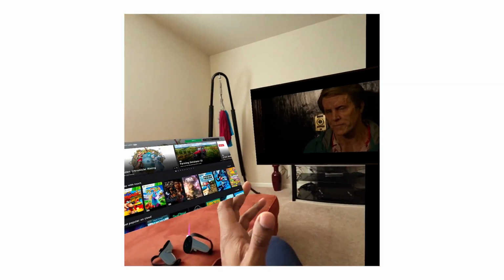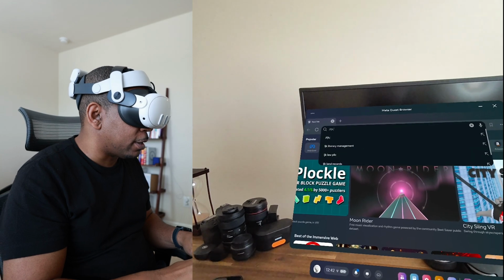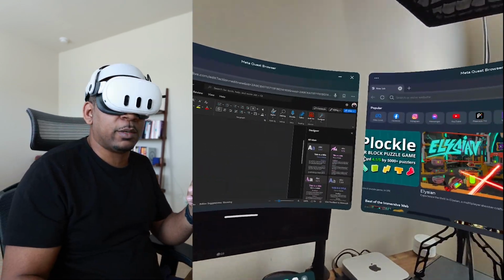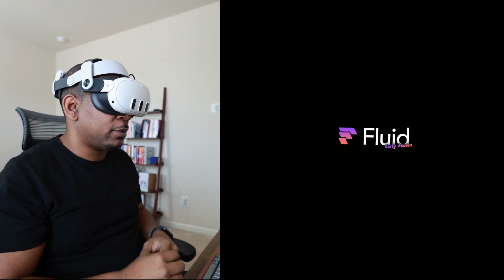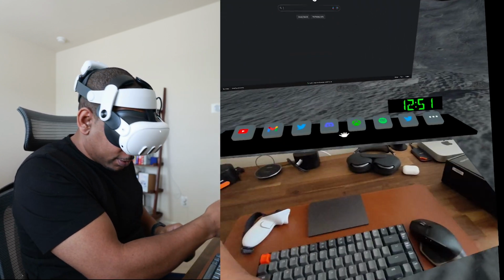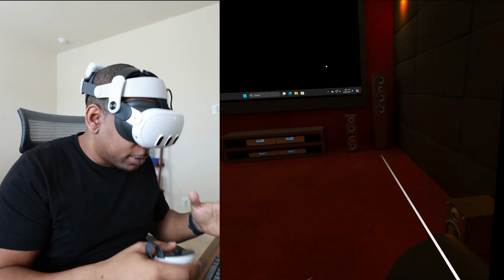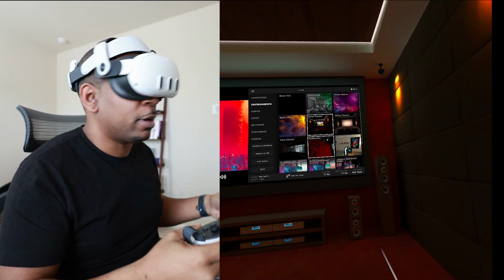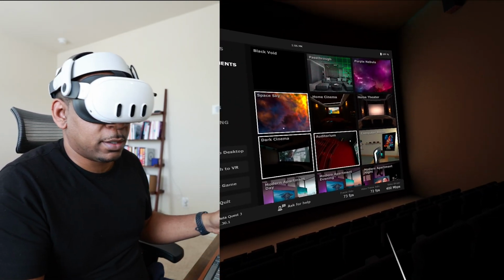Can the Quest 3 do Spatial Computing like Apple Vision Pro?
Thanks to the Apple Vision Pro, spacial computing on the Quest 3 has been brought to the surface. Honestly I always knew these features were there but I just considered them "extras" to my gaming device. Turns out this is a viable mobile productivity device as well!  In this video I walk you through how you can be productive in the Meta OS, Fluid ( a flowing windows app currently in early access ) and Virtual Desktop, which I had always used for gaming but may do more computing going forward.

Pick up a quest3
The head strap I'm using in this video

Chapters:
00:00 - Let’s Go
00:36 - Quest OS Productivity
04:44 - Fluid (Floating Windows!)
06:36 - Virtual Desktop